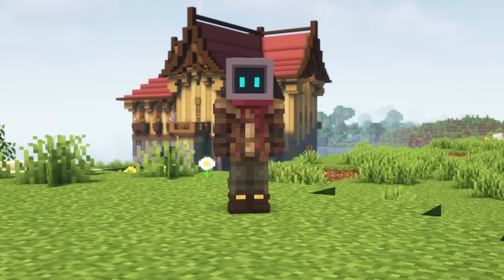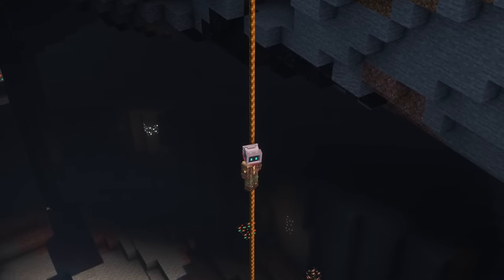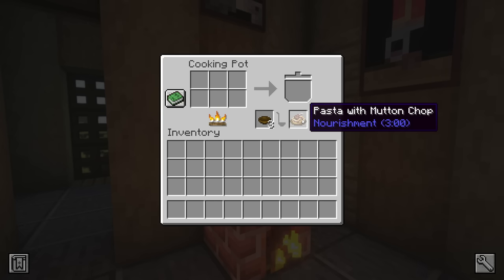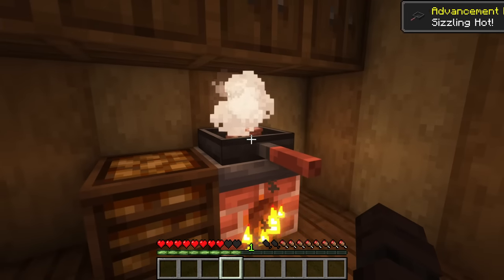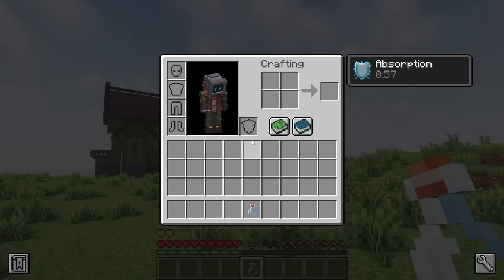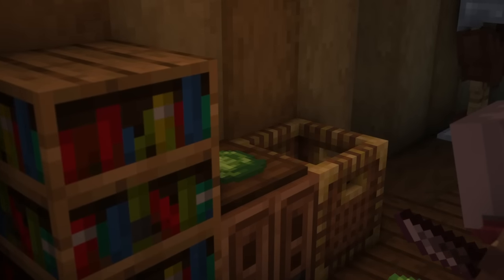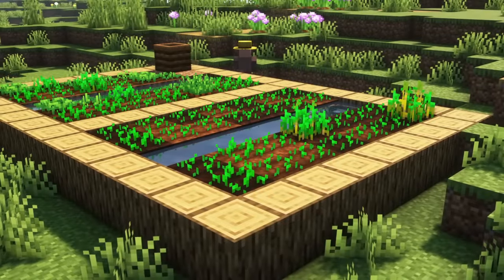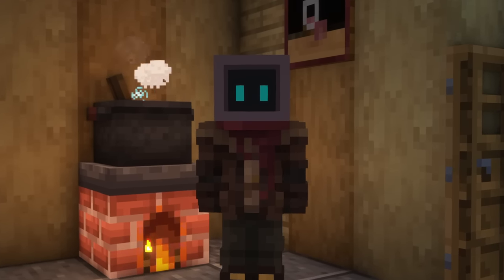Minecraft: Farmer's Delight Mod Showcase | A Huge Expansion to Farming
Farmer's Delight brings some major improvements to farming in Minecraft. It adds tons of new meals into the game, some of which are Feasts, similar to Cakes. Consuming these items gives effects like Nourishment and Comfort, and new blocks are provided to cook these meals such as Skillets, Cutting Boards, and Cooking Pots.

Timestamps:
0:00 - Intro
0:21 - Knives
1:07 - Straw & Rope
1:37 - Wild Crops
2:11 - Cooking Pot
2:56 - Effects
3:33 - Skillets
4:07 - Baskets
4:33 - Drinks
5:32 - Stove
5:58 - Cutting Boards
7:04 - Feasts
7:39 - Rich Soil
8:09 - Notes
8:49 - Addons
9:07 - Outro